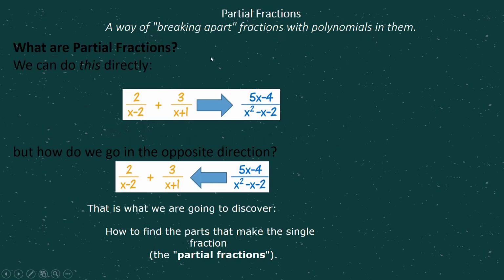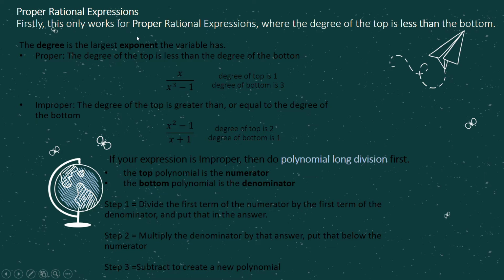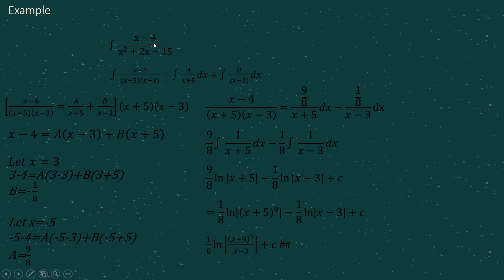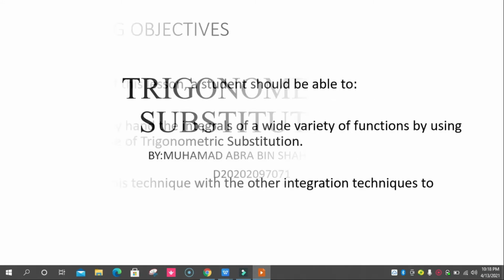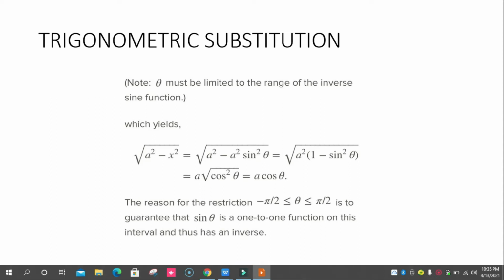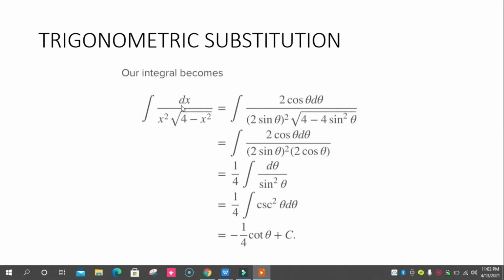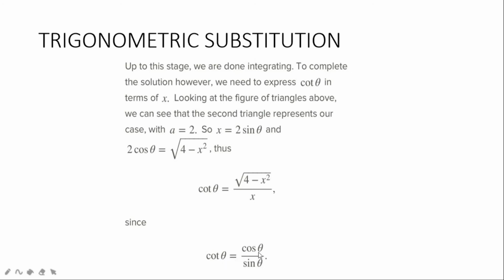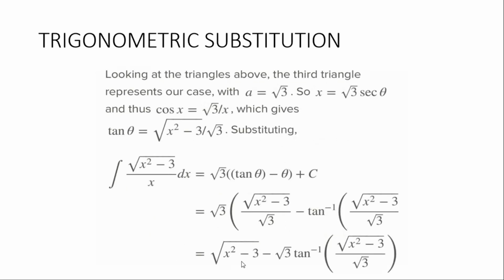Chapter 5 (Part II): Partial Fractions & Trigonometric Substitution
Assalamualaikum and Hi everyone! This is our teaching video about Partial Fractions & Trigonometric Substitution. Hope you guys enjoy and understand more about this topic.